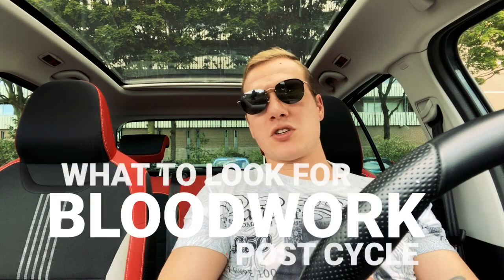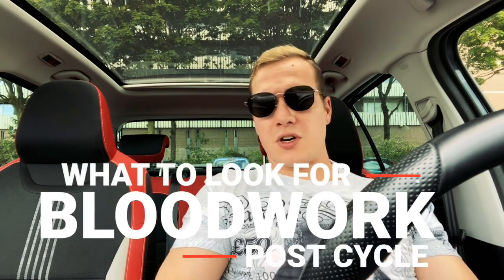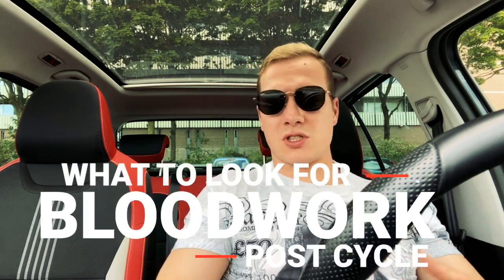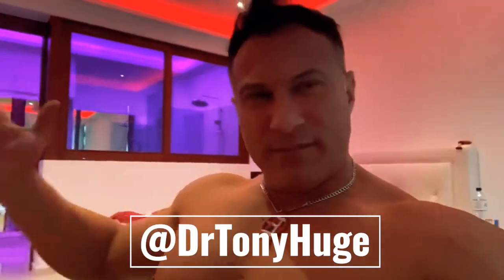What To Look For In Bloodwork Post Cycle | PCT | Blood Values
WHASSUP EVERYBODY! Today Whiteboyfromtheyard is back with another Enhanced Questions with our friend and pioneer of human evolution DR TONY HUGE.
Answering todays question :
What to look for in bloodwork / blood work results POST cycle ( post cycle therapy / after a sarm or steroid cycle )

IF YOU GUYS HAVE ANY QUESTIONS DROP THEM ON MY INSTAGRAM.